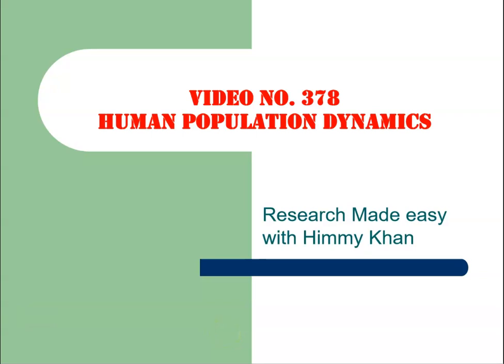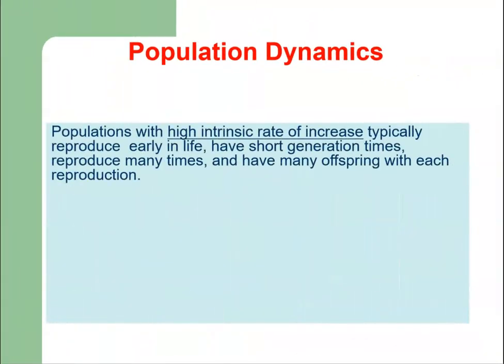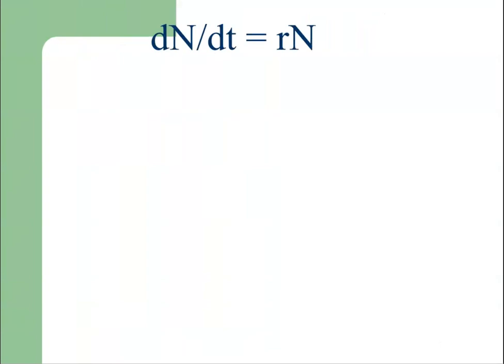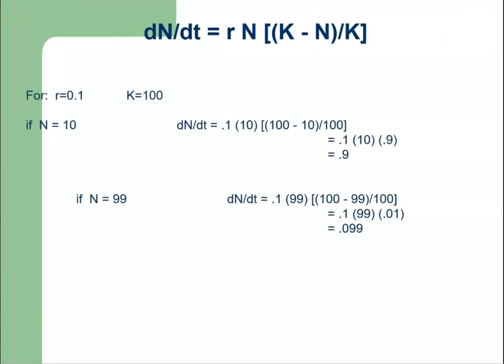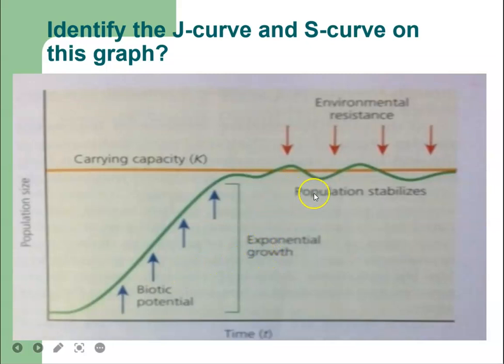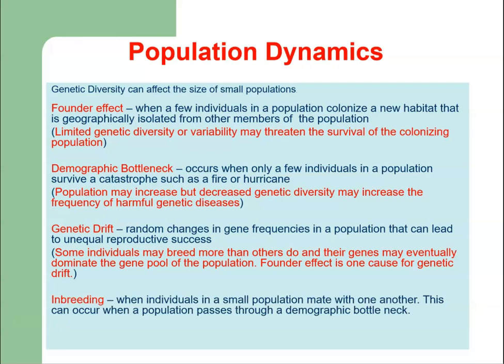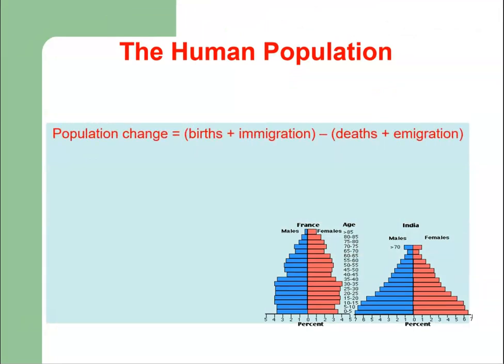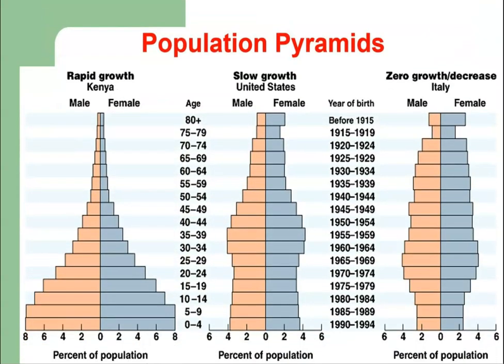379: Population Dynamics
This lecture highlights human population dynamics in the world.